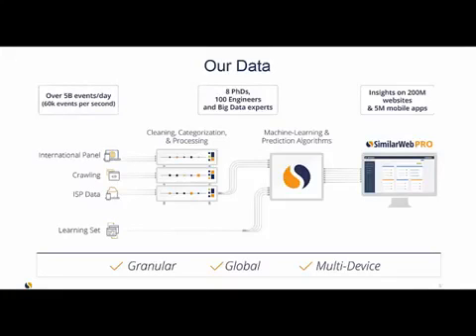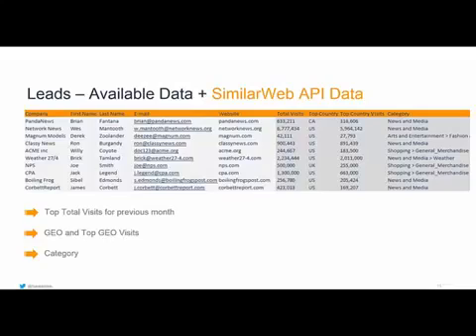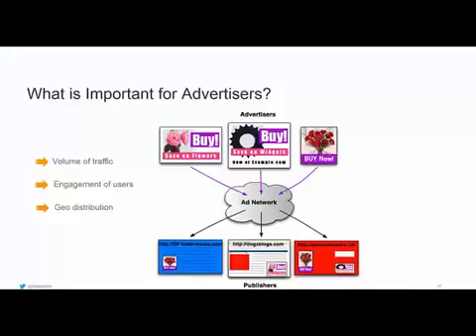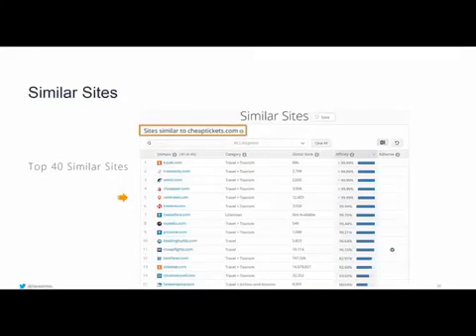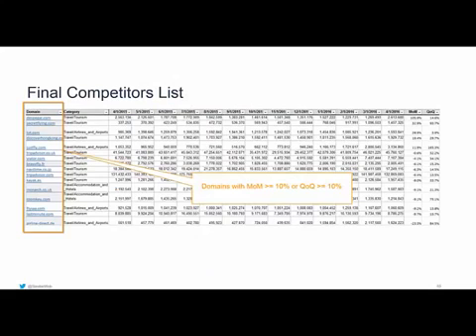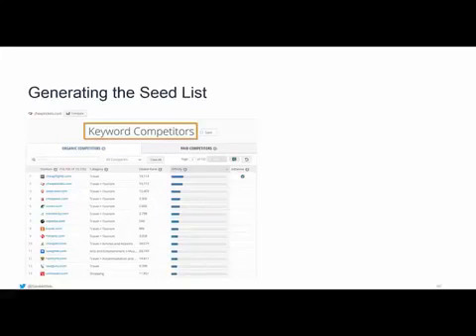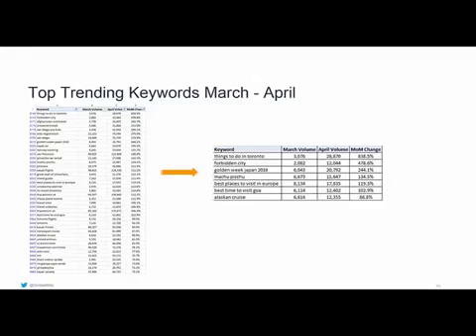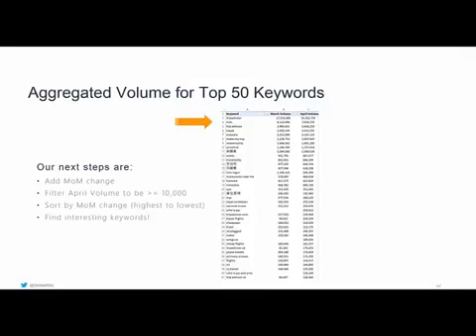Webinar - Recording Secret Weapon SimilarWeb's API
This webinar covers all of the most useful ways to use the SimilarWeb tool, with an added focus on the API capabilities.

The SimilarWeb API can be incredibly handy in enabling users to pull an immense amount of data in a short amount of time.

Watch the webinar to see how the API can help in:
- Qualifying leads
- Discovering your competitors' business partnerships
- Targeting/Segmenting API data
- Building a competitor dashboard
- Competitor Keyword Analysis